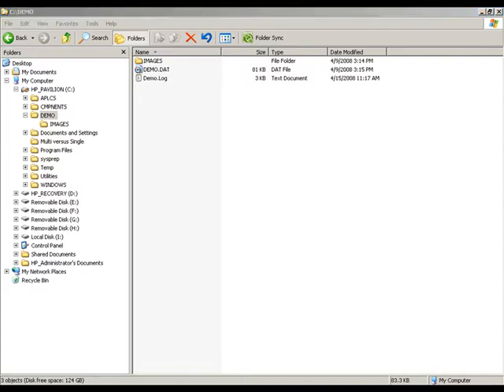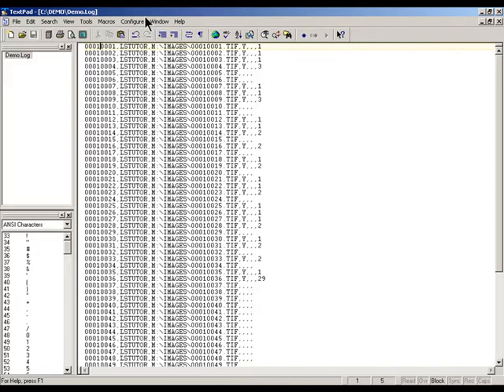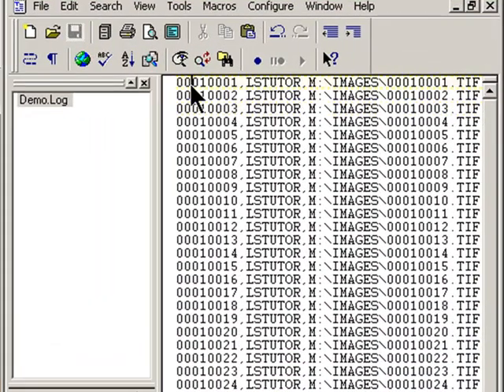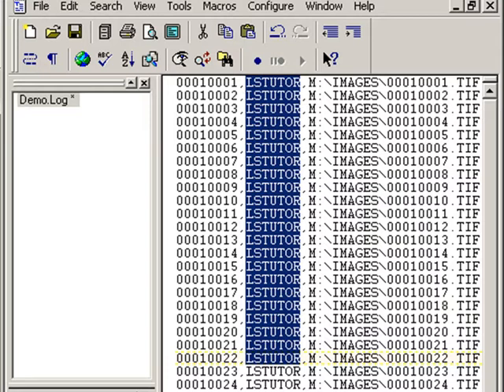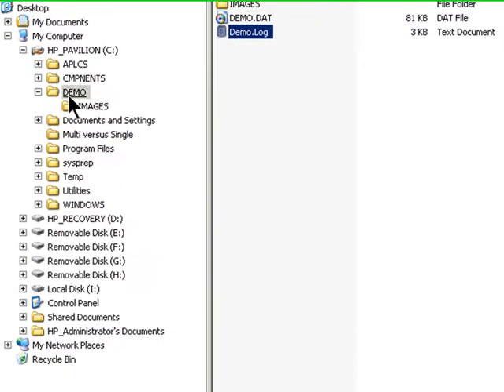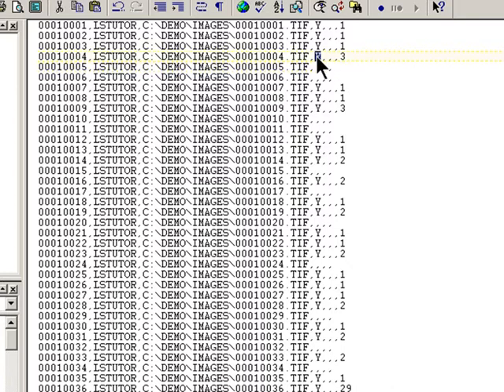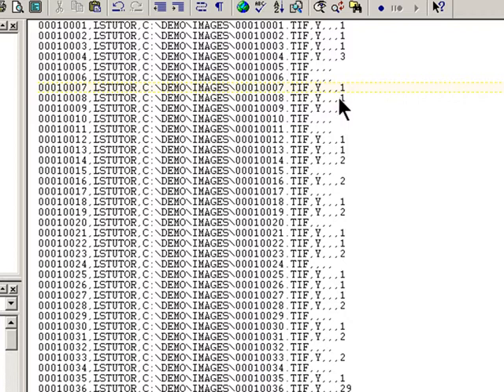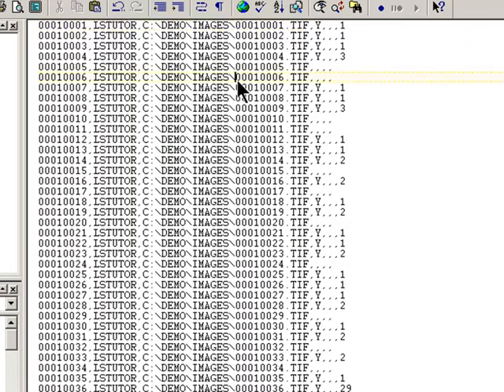Concordance Training: The Image Load File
This is a series of training videos on how to use the Litigation Support (eDiscovery) software, Concordance (a Lexis Nexis program).  There are a total of 20 videos which show you how to use Concordance, from document review through searching and production.